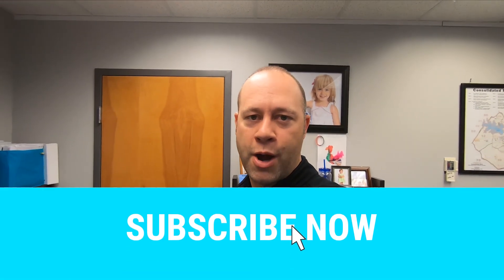Repair addendum Part 1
Brandon Hoffman gives a brief overview of how not to write a repair addendum